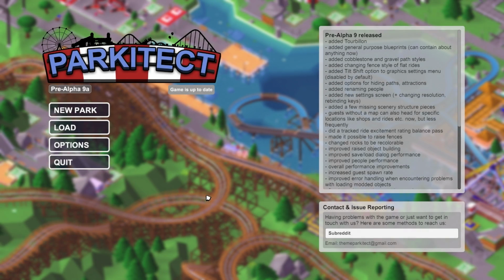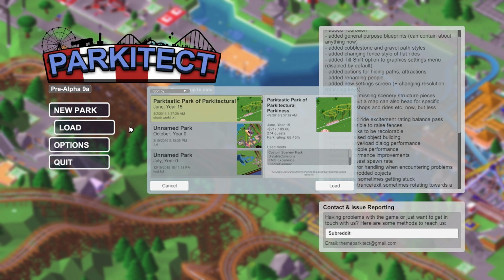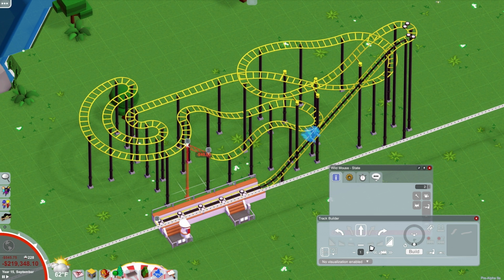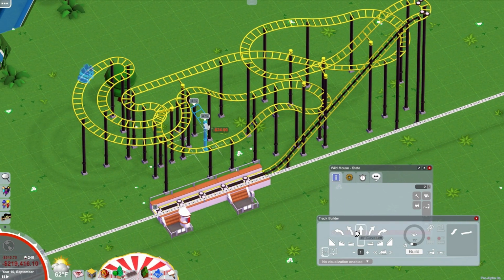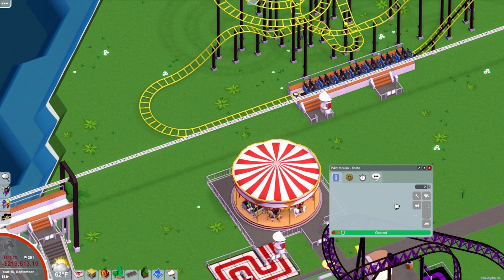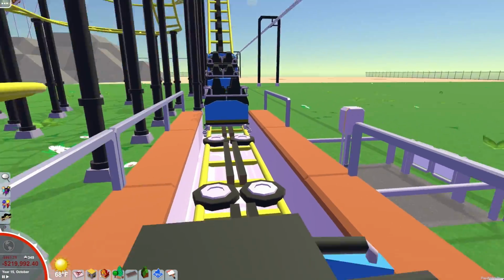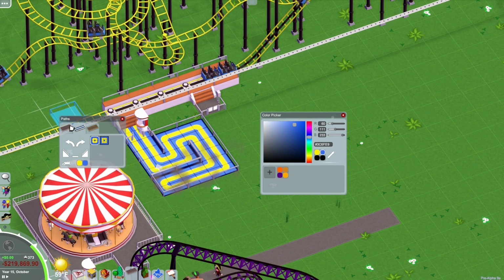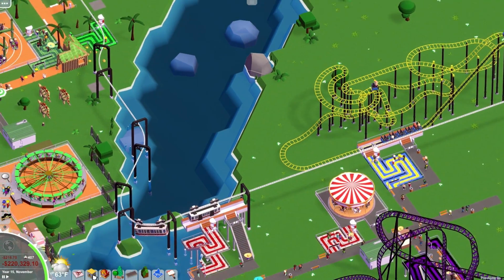Parkitect - Part 29 - Awesome New Update!!!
Welcome to Parkitect! Finishing up the Roller Coaster!